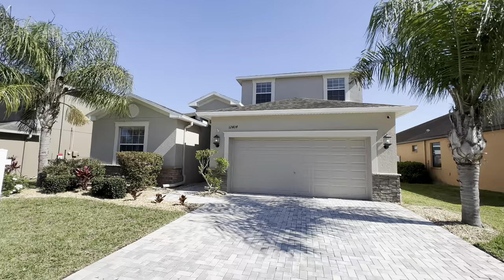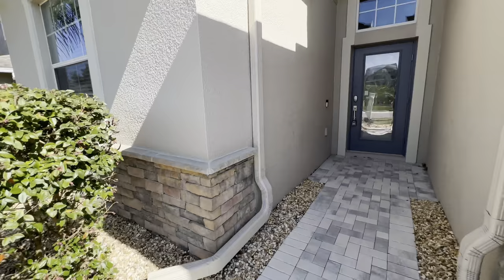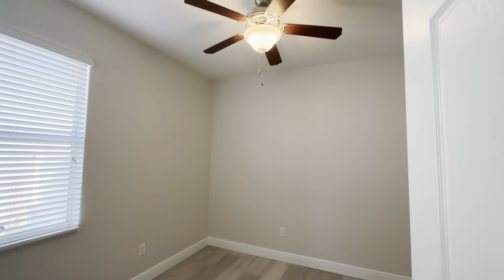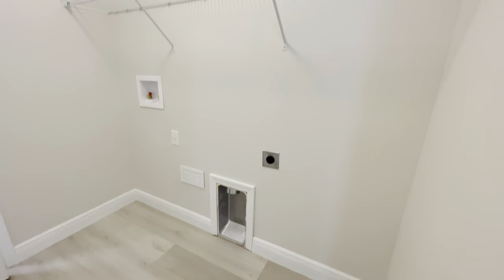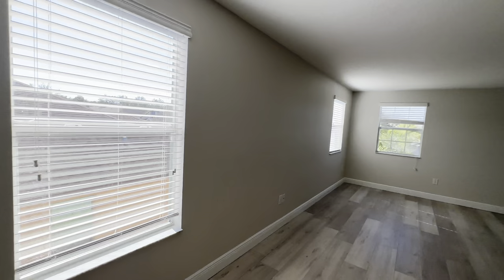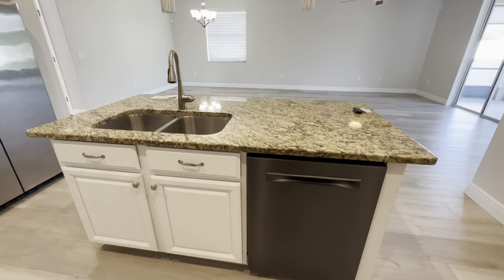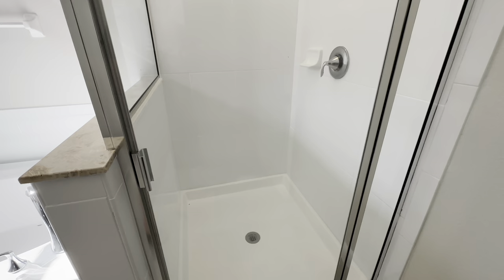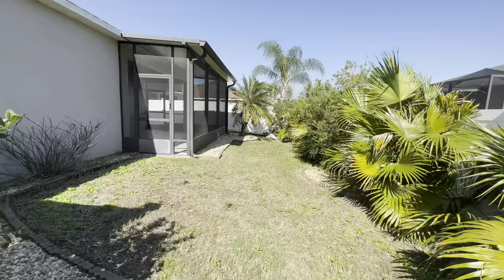Inside a Spring Hill Florida Home with Huge Price Cut as the 2023 Tampa Real Estate Market Corrects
Inside a Spring Hill Florida with a Huge Price Cut while the 2023 Tampa Real Estate Market Corrects.